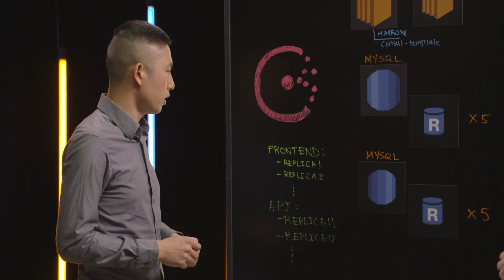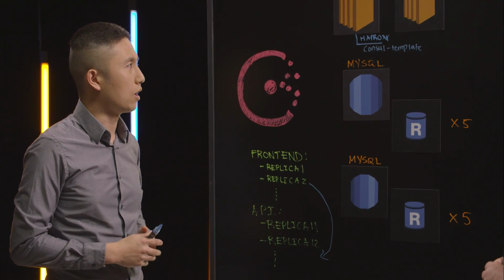Bleacher Report: Wrangling RDS Read Replicas with Hashicorp's Consul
On the next episode of This Is My Architecture, Benson Wu, DevOps Manager at Bleacher Report, explains how they use Hashicorp's Consul and cascading read replicas to overcome service limits and dynamically adjust their Amazon RDS performance.